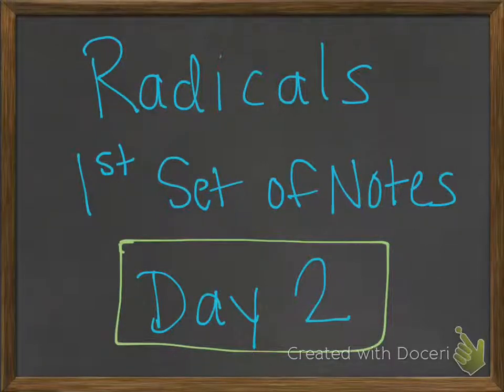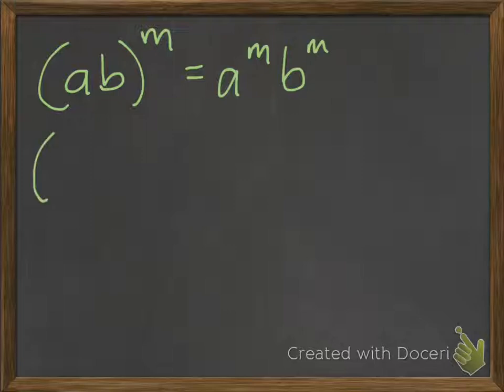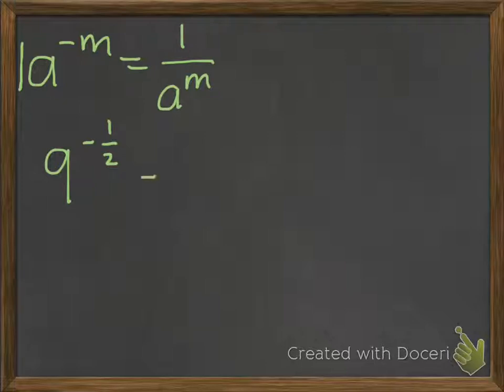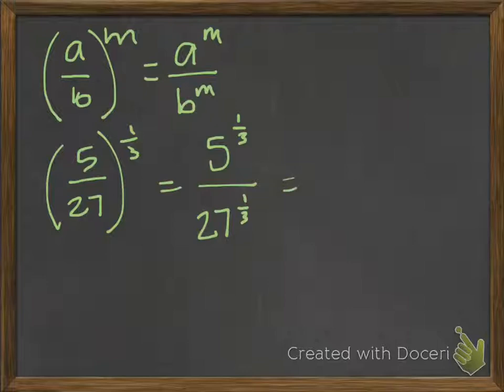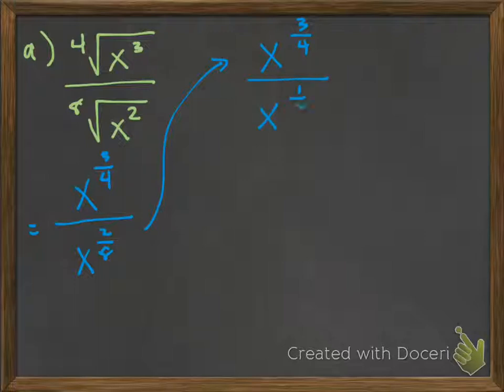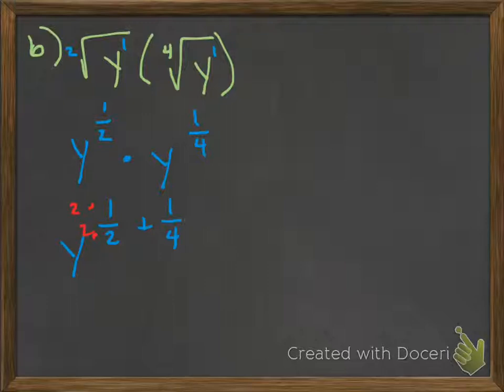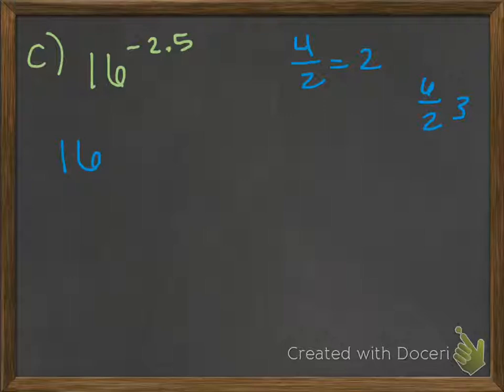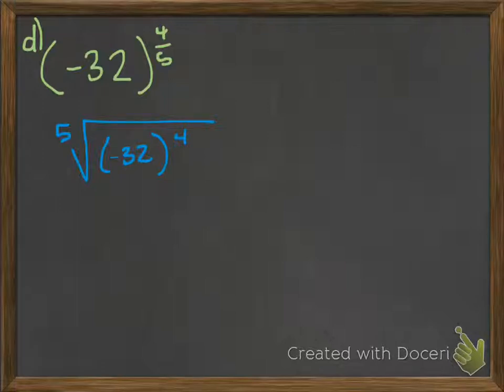WHS Radicals 1st day2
More on exponent rules